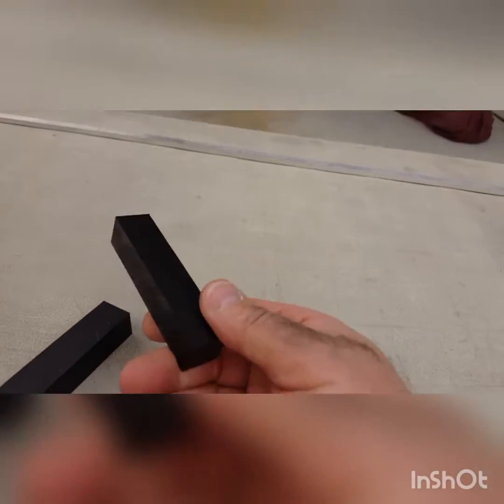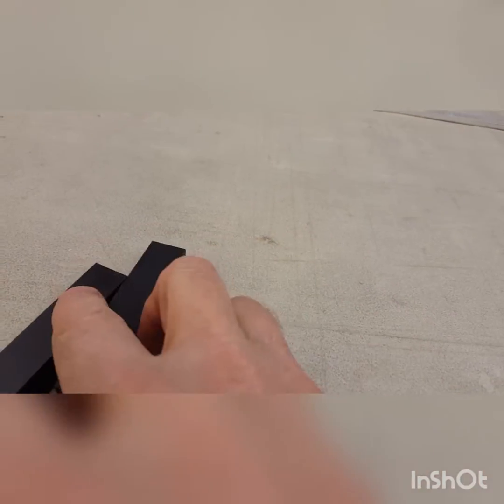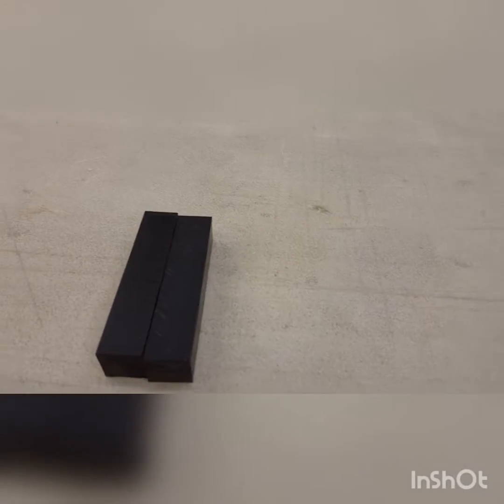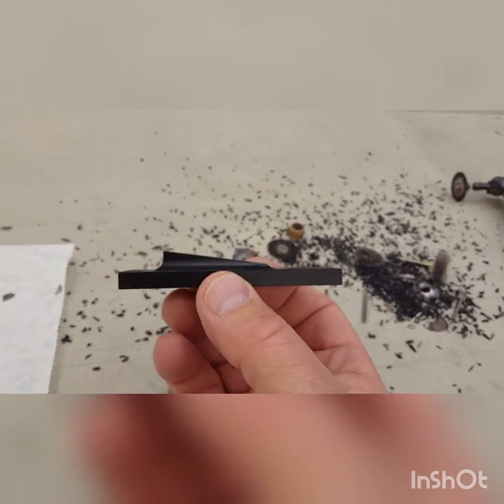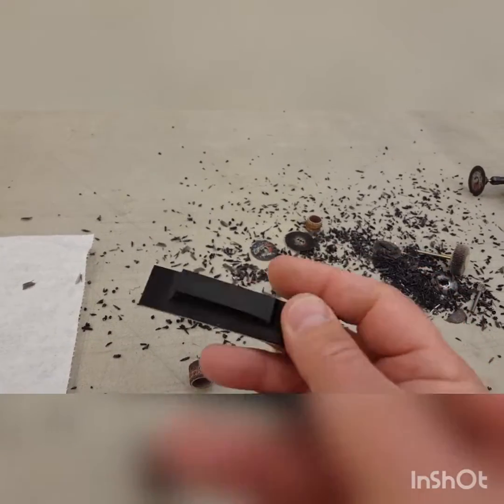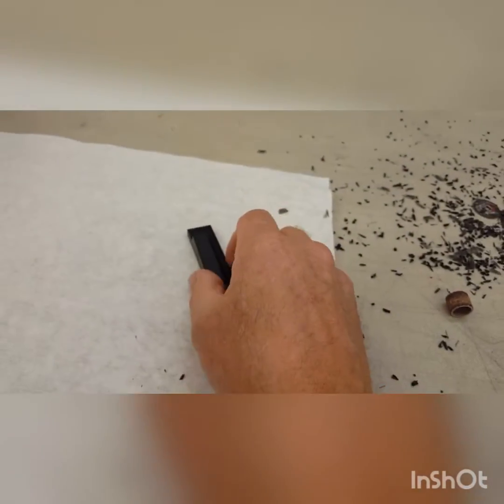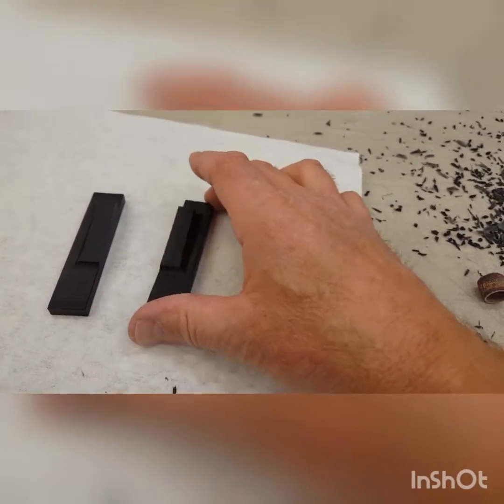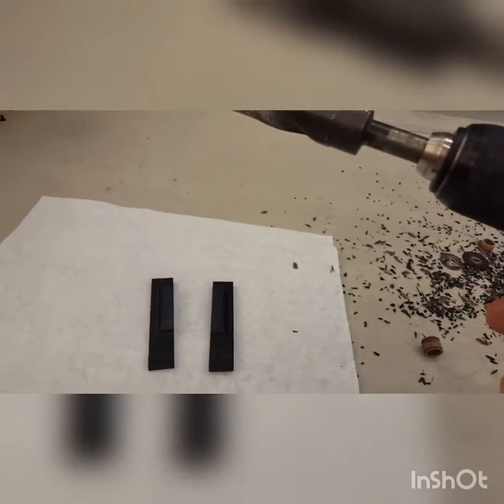How to Make Delrin Motor Mounts for RC Hydroplane Racing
M5 Performance Hydroplanes first attempt at Delrin (acetal plastic) motor mounts for radio control boats. Will they break? I dunno, but I'll soon find out!